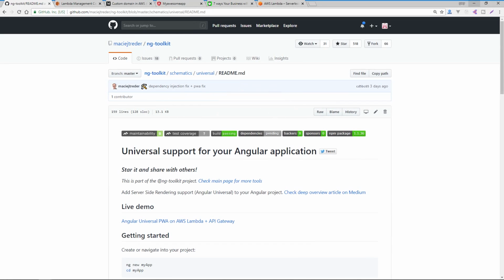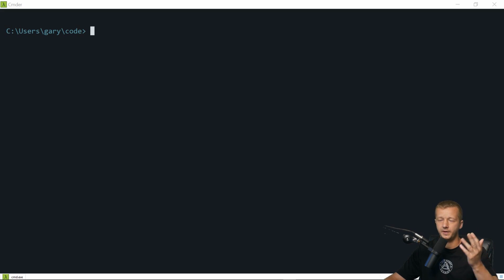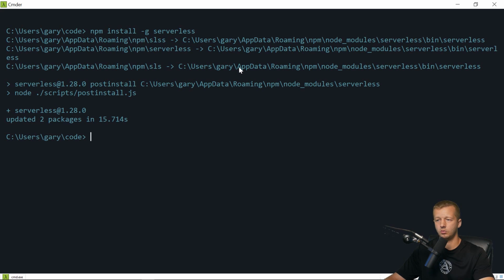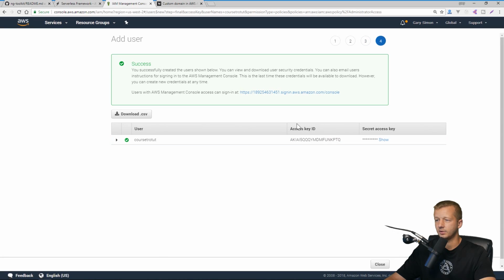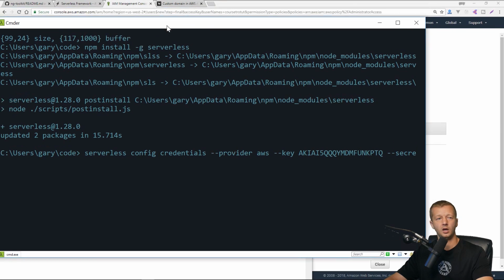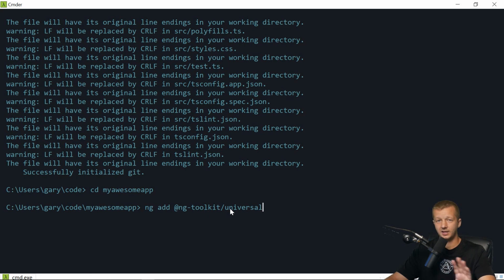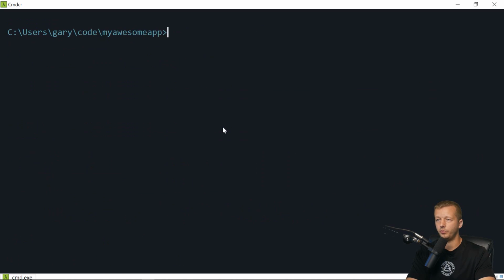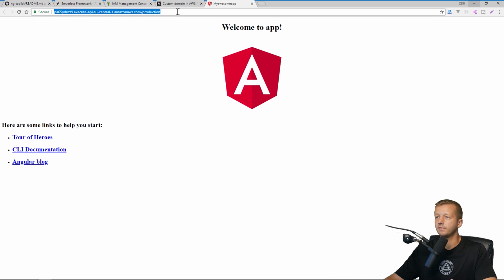Deploy your Angular App to a Serverless Environment (AWS)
Today's Question: What is your ultimate career goal?
-- In this tutorial, I'm going to show you how to deploy your Angular app to a serverless environment hosted by AWS (Amazon Web Services). We touch no code during this process; everything is achieved through simple console commands! Let's get started.

Serverless benefits:
1. No servers to manage.
2. Scaling
3. You pay for what you use vs. what you reserve